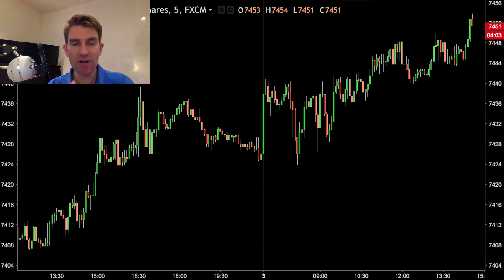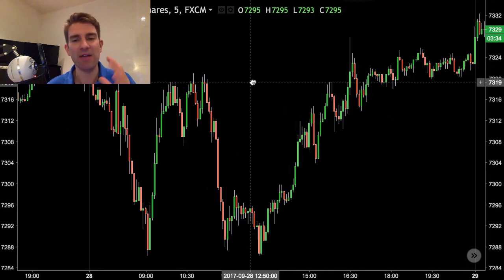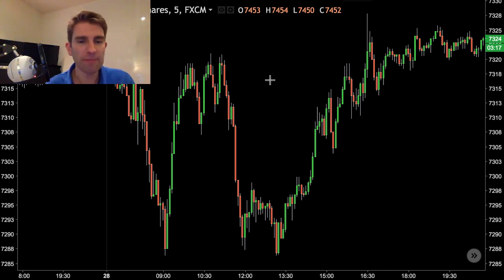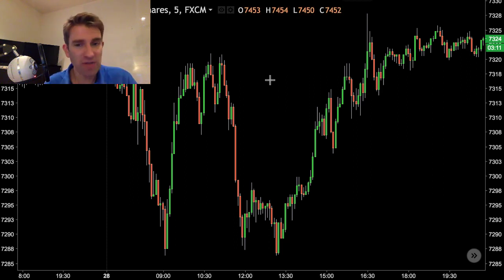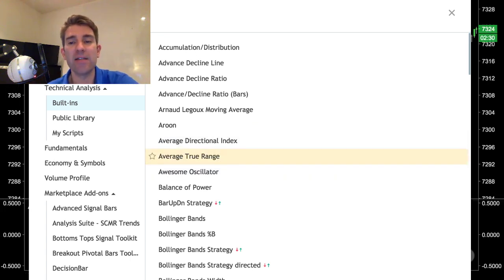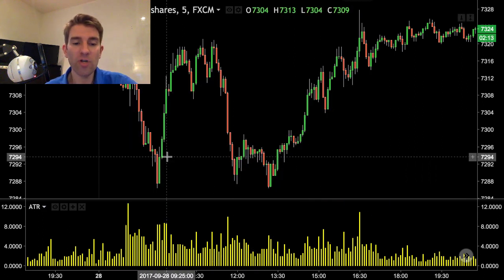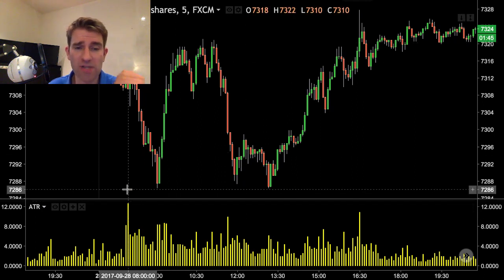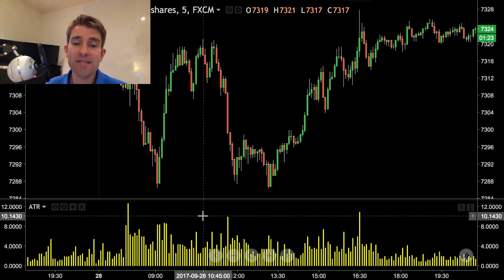Day Trading: Intraday Stop Strategy using ATR ☂️✋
Day Trading Stop Strategy using the ATR. You want to put a stop where the trade idea is negated.

One of the key concepts that I use to trade the markets is Average True Range (ATR). It's just a method for making sure stops aren't too tight. If you get stopped out on a 3x ATR then so be it but it's reasonable to assume that mostly 2x or 2.5x will keep you in.

True Range is an indicator initially defined by Welles Wilder. It is the greatest of the following for each period:

    The distance from today's high to today's low.
    The distance from yesterday's close to today's high.
    The distance from yesterday's close to today's low.

Average True Range: is the average of the true ranges over the past x periods (where x is specified by the user).

A simple definition is the move in cents that a share could reasonably be expected to make during a particular period. On a daily chart, it shows how much the share price is likely to go up or down in a day. It typically shows a figure compiled from the last 15 - 20 days price activity.